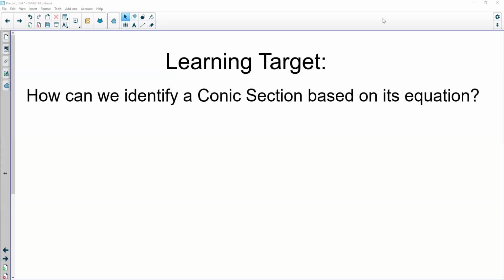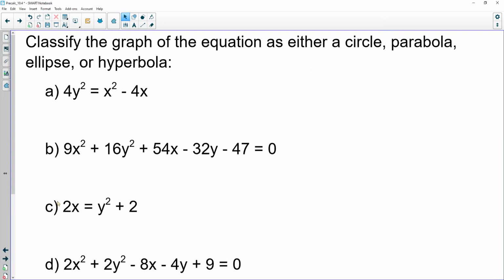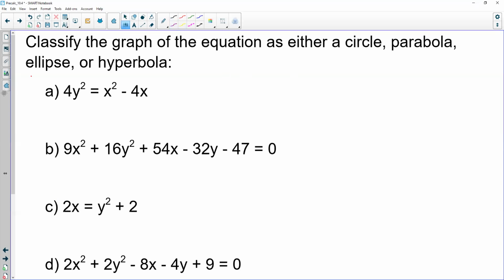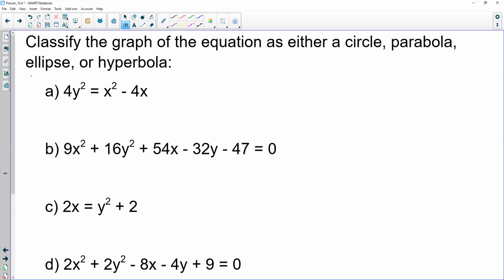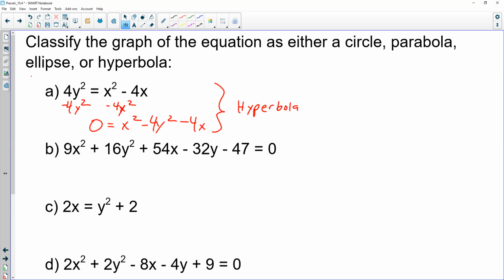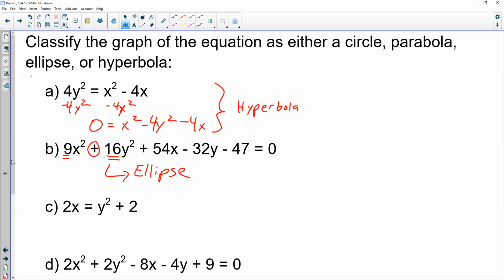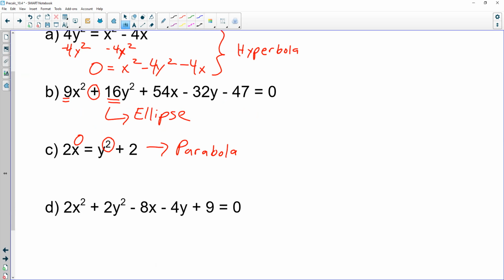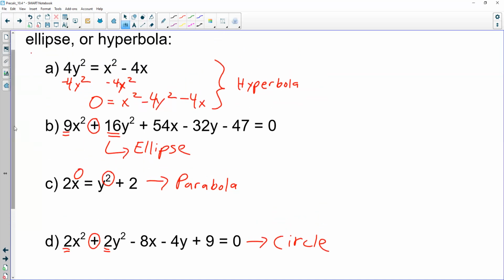HPC Identify Conic EQ's